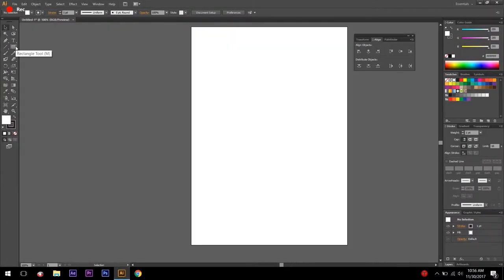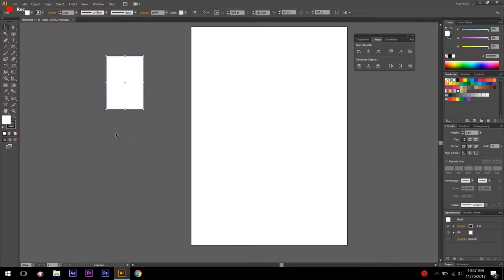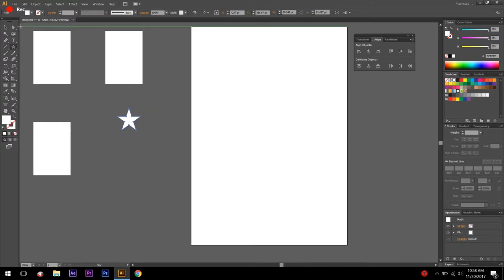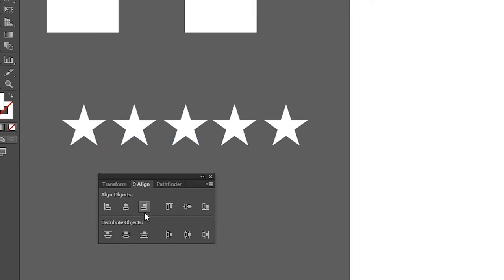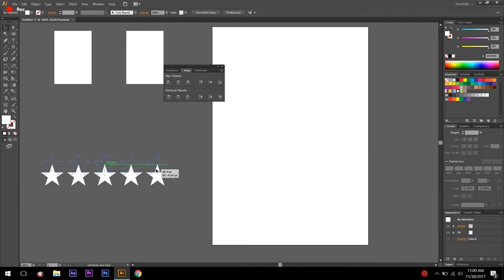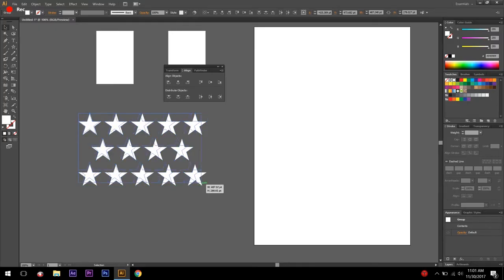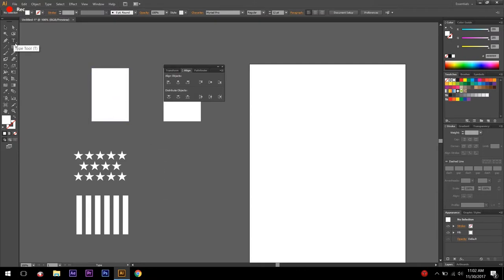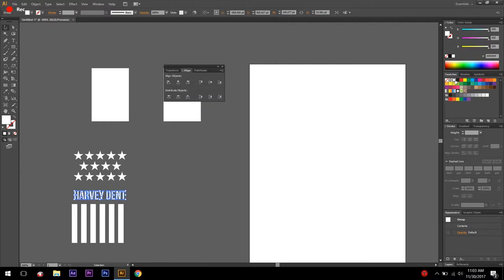Mini Poster Diorama *Tutorial* EP03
Lego Diorama for Instagram Photoshoot Tutorial

This time, unlike simple tools, we are going to use Adobe Illustrator to help us get this job done!
A simple mini poster diorama that doesn't break the bank.
Hope this tutorial can help you.

Items needed:
Brick Wall from previous episode
Women's Make up (Eye Shadow)
Adobe Illustrator Software
Printer to print mini poster
Some drips of water

Lego Minifigures used
76045 DC Superheroes Set - Batman
76045 DC Superheroes Set - Batmobile